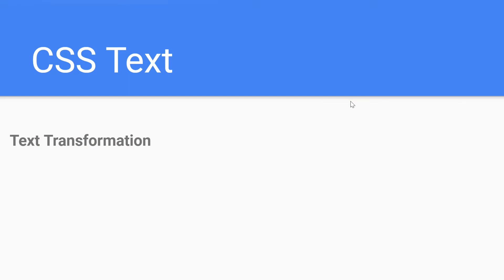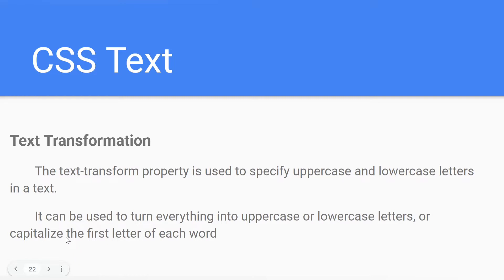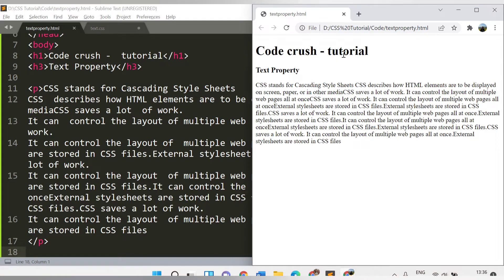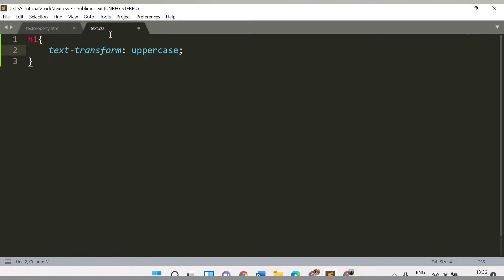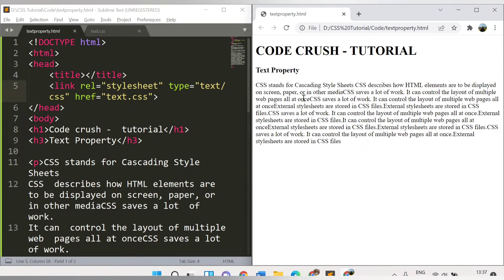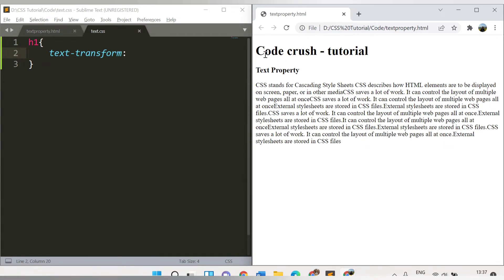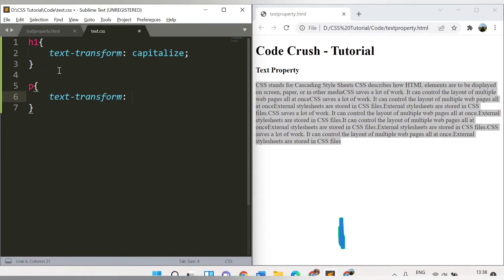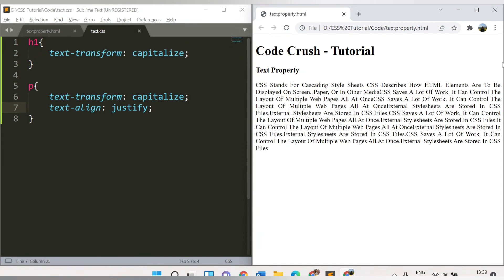CSS Text Transformation | Text Transform Property | Uppercase | Lowercase | Capitalize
In this video we are going to learn css text transform property.Text transform property is used to specify uppercase and lowercase letters in a text.
It can be used to turn everything into uppercase or lowercase letters or capatilize the first Letter of each word.

CSS Course Introduction | CSS

Learn CSS in this full course for beginners. CSS stands for Cascading Style Sheet is responsible for the styling and looks of a website.

In this Course, we will cover CSS from the ground up. You will learn everything from the basic skills, such as colouring and text to highly advanced skills, like custom animations.

•Coloring
•Formatting
•Text
•Layout
•Grid
•Flexbox
•Animations
•Transitions
•and more